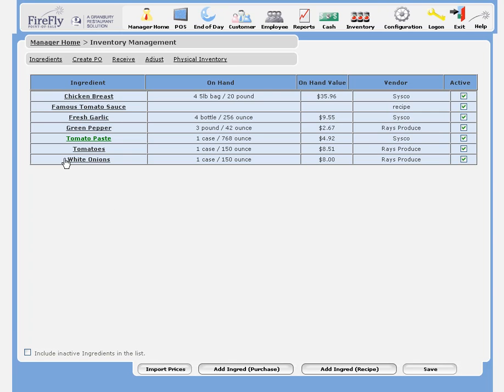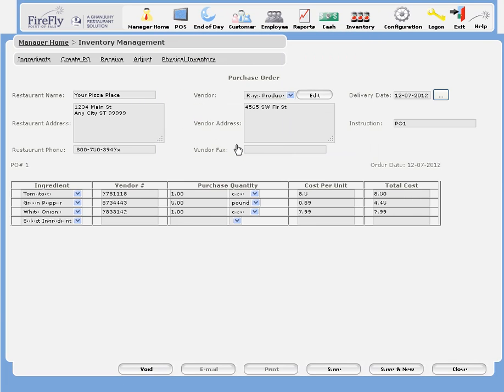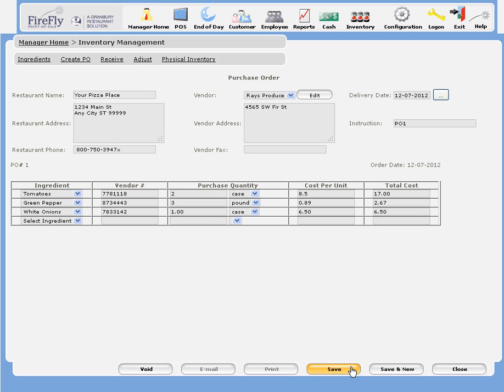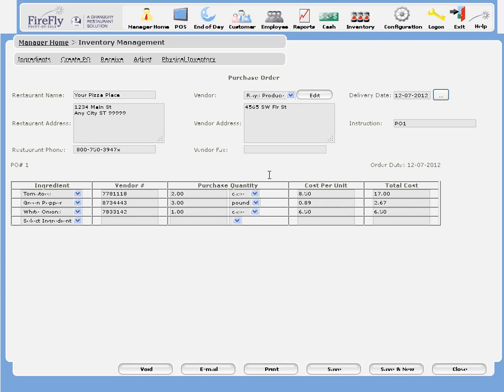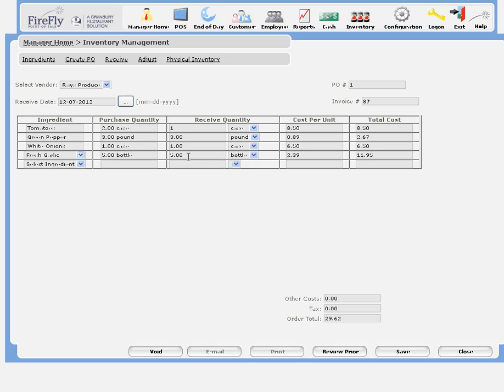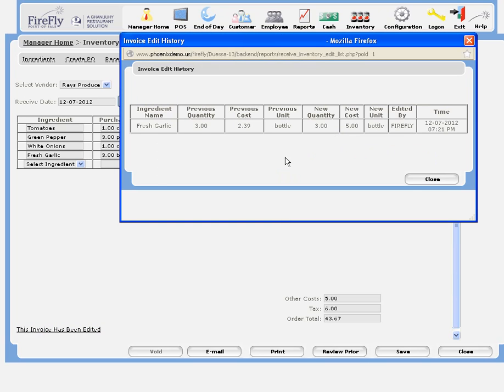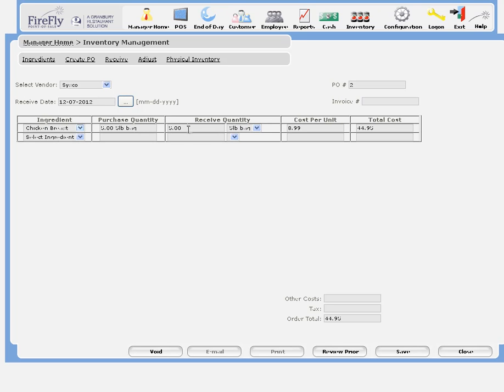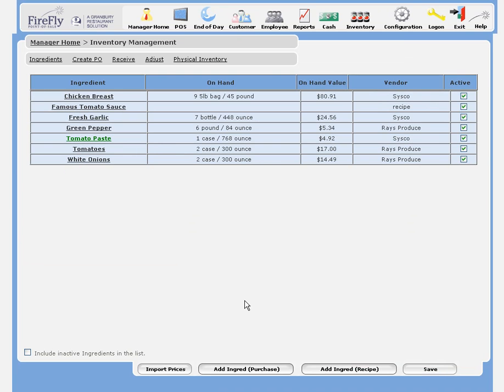FireFly Inventory PO and Receive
Use the FireFly inventory software to issue purchase orders to your vendors and receive inventory.